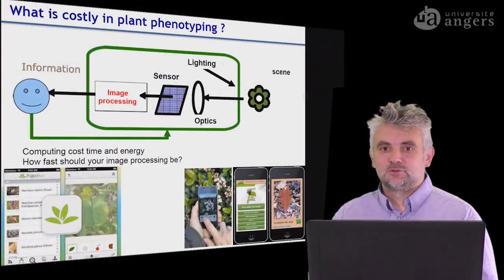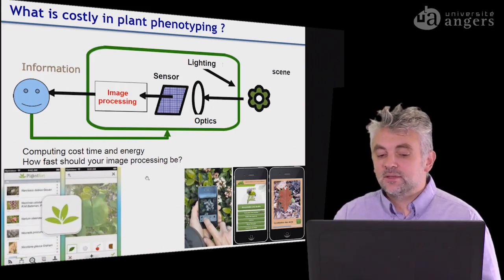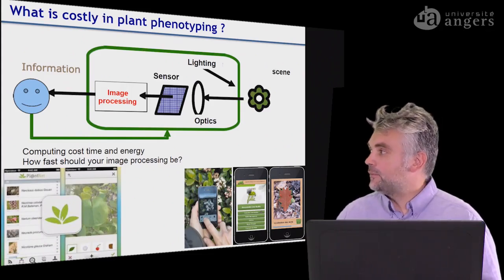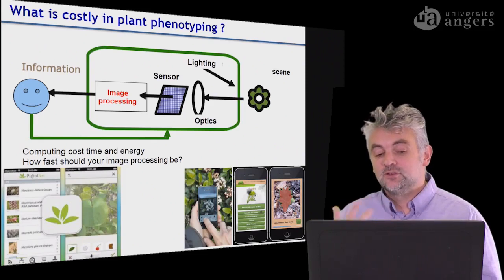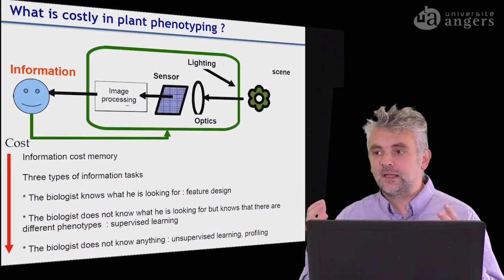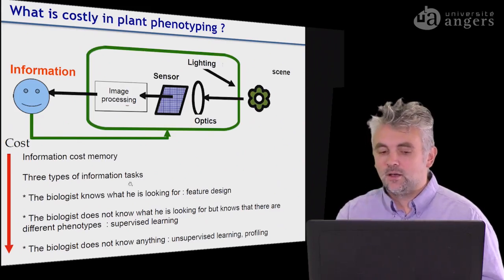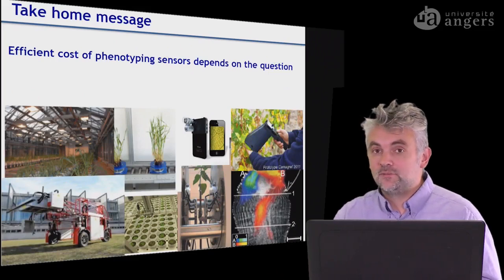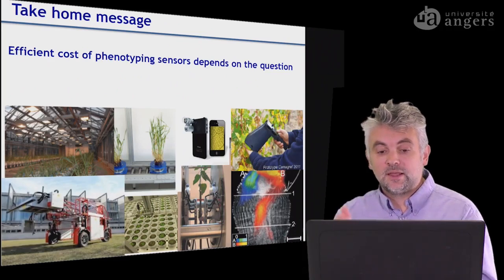Proxi-detection - Part 6